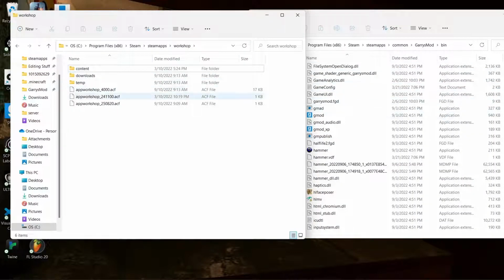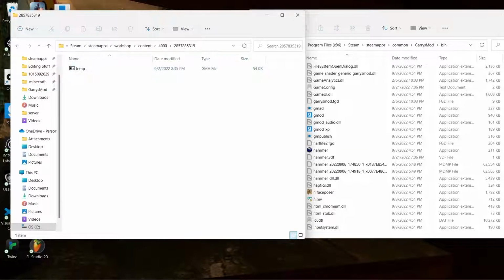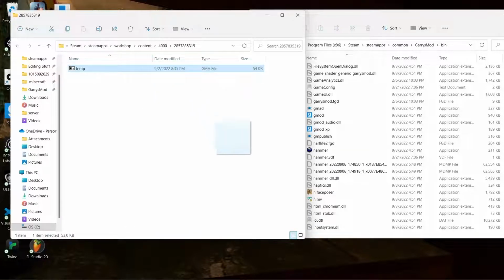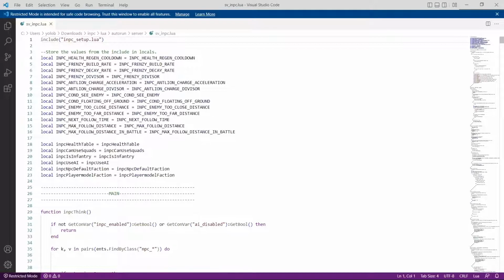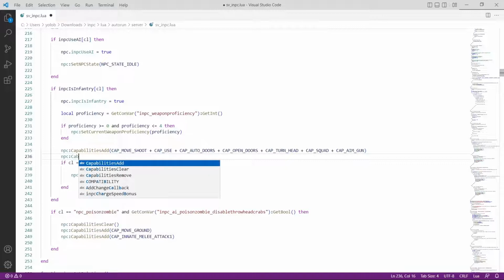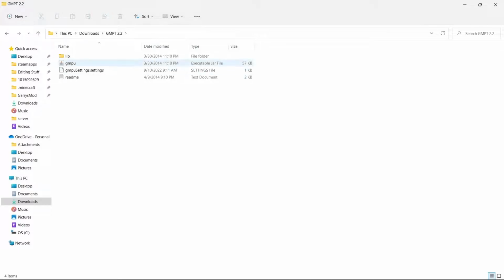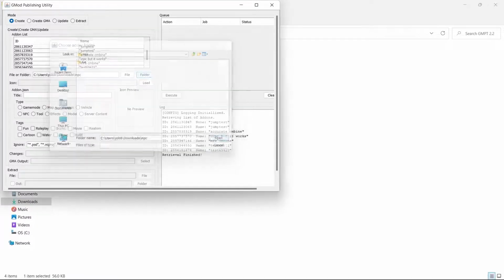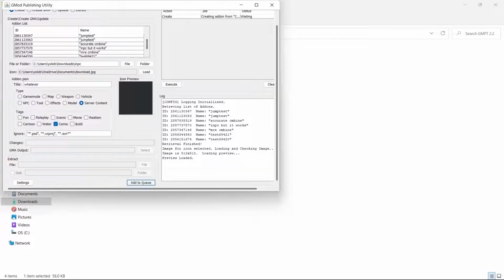how to make combine soldiers jump in gmod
INPC